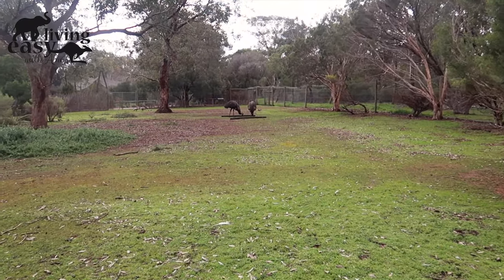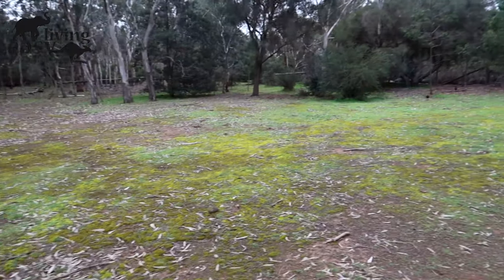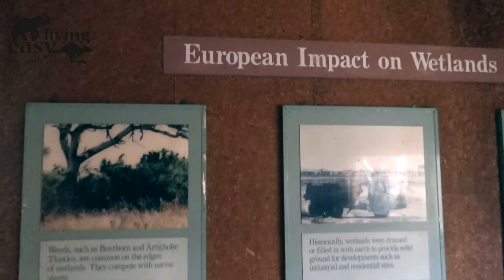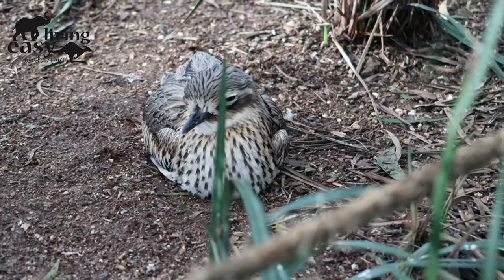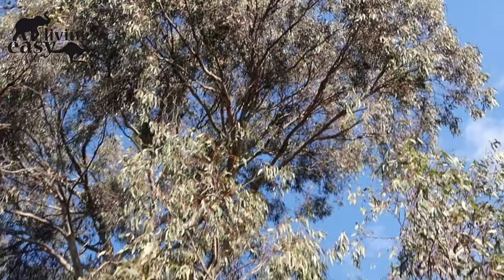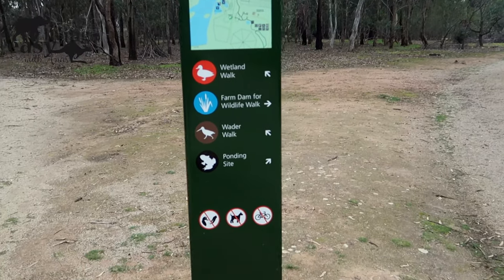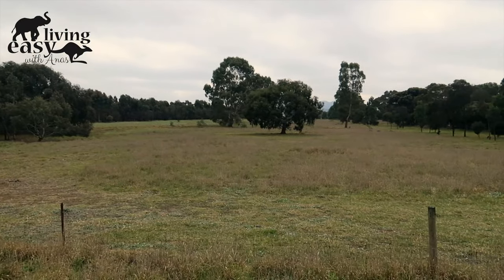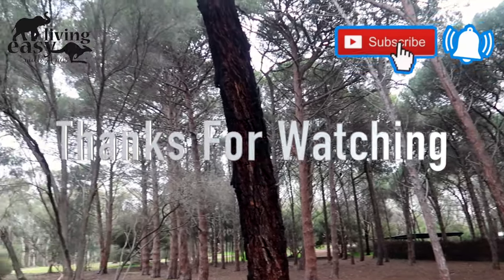Serendip Sanctuary Australian Native Animals Kangaroos & Emus Australian Malayalam Vlog-54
This video is about serendip sanctuary.
The sanctuary, an excellent example of the open grassy woodlands and wetlands of the volcanic Western Plains is the perfect place to learn about and experience birdlife and wetlands ecology.

See some of the 150 species of birds which breed or visit Serendip Sanctuary from the bird hides. Birds can be seen within metres of the viewing areas preening, feeding, incubating eggs and rearing young.

The Wildlife Walk is a popular walk offering close encounters with wildlife. Meander past emus and Eastern Grey Kangaroos grazing to viewing areas, hides and flight aviaries perfect for bird watching. You may be treated to Brolgas trumpeting, Whistling Kites soaring high overhead, magnificent Yellow-billed Spoonbills wading through the shallow water, or even a glimpse of the well hidden Tawny Frogmouth as it watches you pass by.

Please watch & support our English Channel
and
Kids Channel

If you are here for the first time here is all that you need to know about me.., My name is Anas, I'm living in Melbourne, Australia since 2007.This is all about our small little life where we will share with you breathtaking beautiful views , events, entertainment , culture, information and food.
We will share with you what life in Australia is like .
Australia is a beautiful country and I like to explore it.

Australia is the oldest,flattest,and driest inhabited continent,with the least fertile soils.A megadiverse country, its size gives it a wide variety of landscapes, with deserts in the centre, tropical rainforests in the north-east, and mountain ranges in the south-east. Australia generates its income from various sources including mining-related exports, telecommunications, banking, manufacturing, and international education.

If you have any questions or feedback, please let me know.I’d love to hear and help.
My Page: Easy Living With Anas.

Anas.